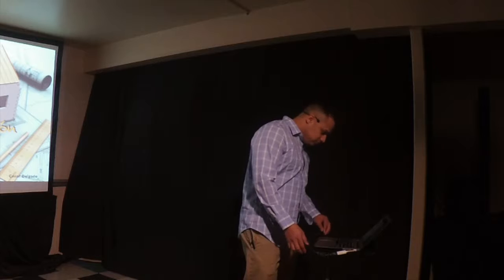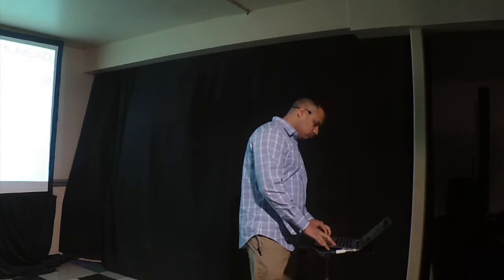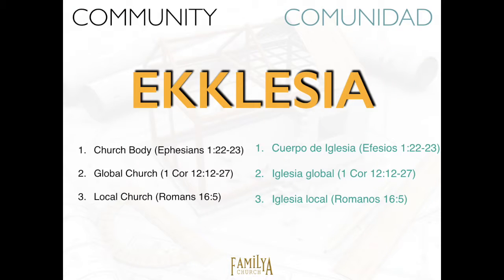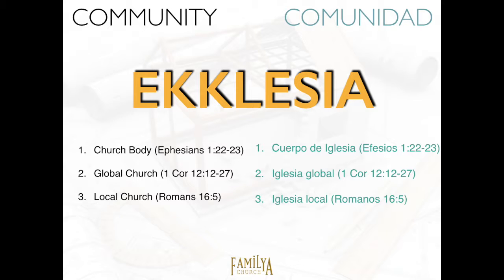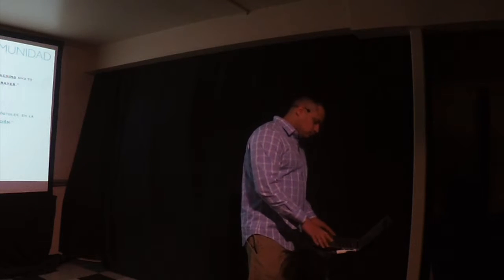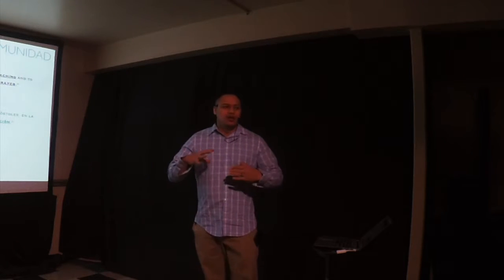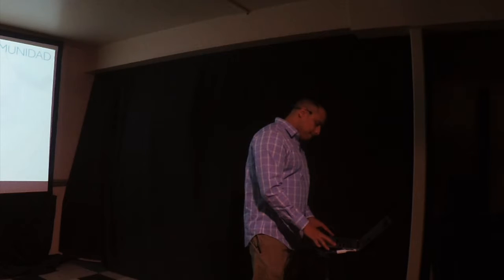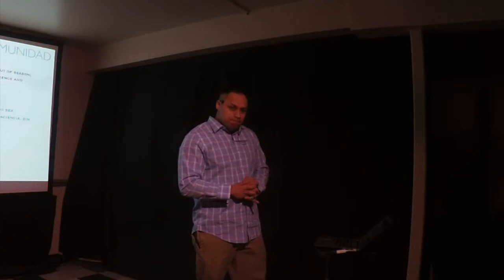Foundation Community -Comunidad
“ For this very reason, make every effort to add to your faith goodness; and to goodness, knowledge; and to knowledge, self-control; and to self-control, perseverance; and to perseverance, godliness; and to godliness, mutual affection; and to mutual affection, love.” - 2 Peter 1:5-7